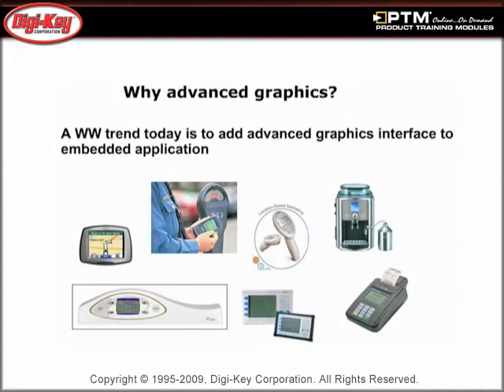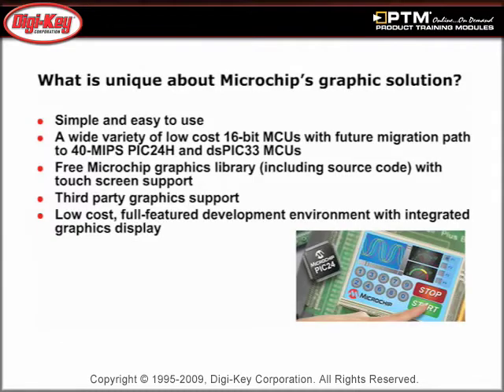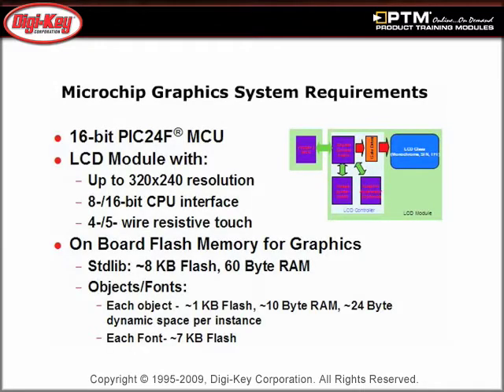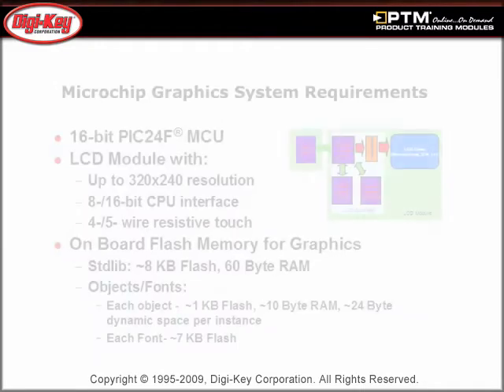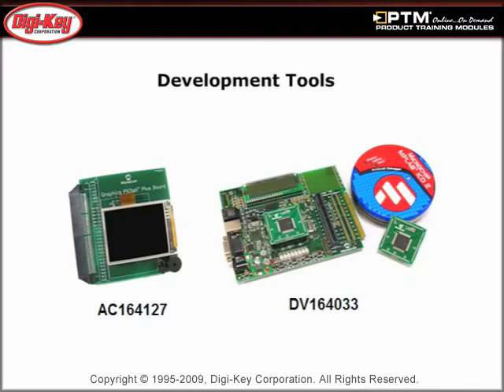Graphic QVGA Display Solutions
- This module, provided by Digi-Key and Microchip, will show the benefits of using Microchip's graphic QVGA solution and highlights some development tools available. This module will also address why implementing a graphics display is so beneficial to a design.